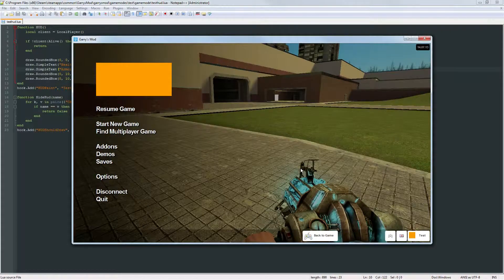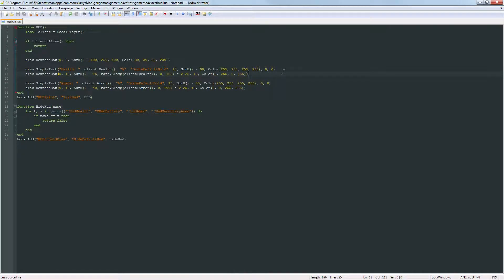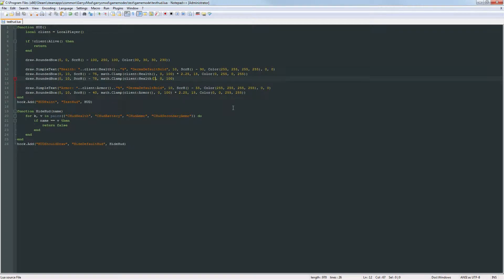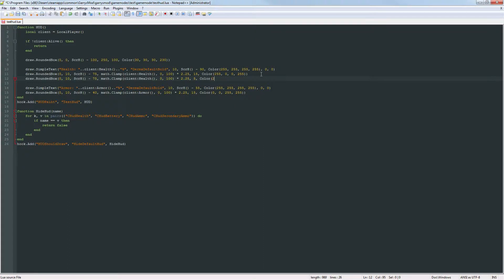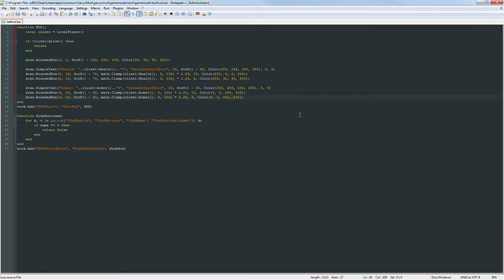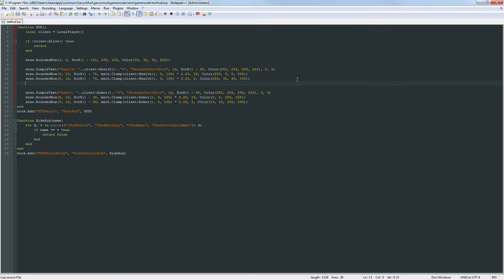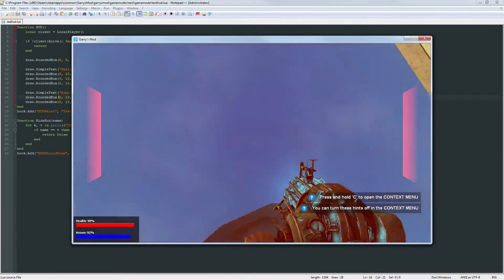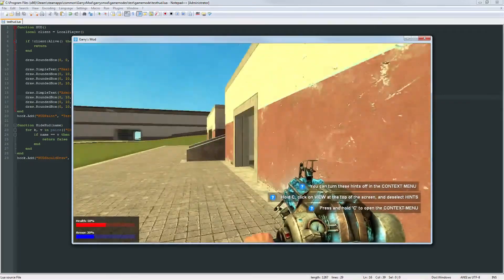Garry's Mod Gamemode Scripting | Adding Details | Bonus Part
Garry's Mod Gamemode Scripting is a series aimed at creating our own gamemode from start to finish. In this episode, we add a few details to our HUD to make it stand out more.